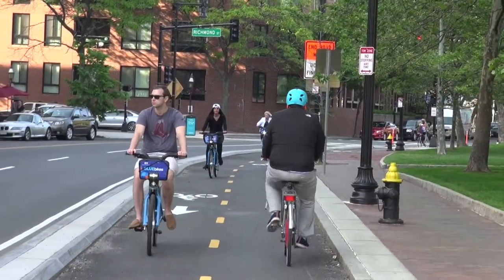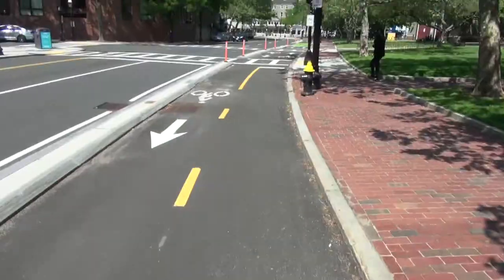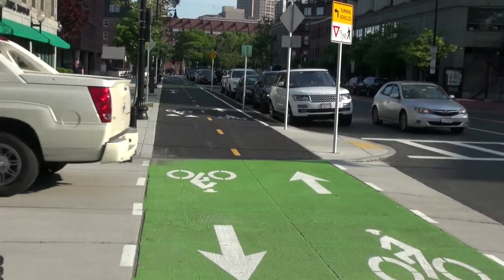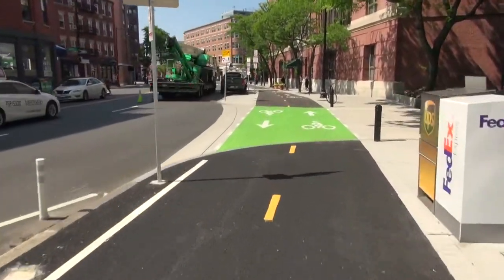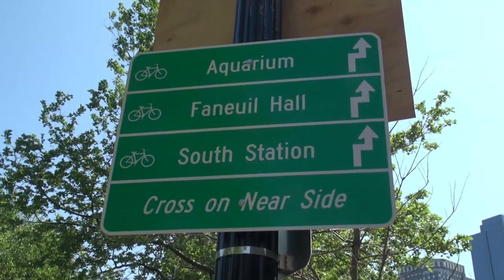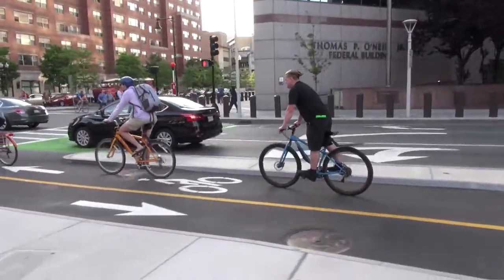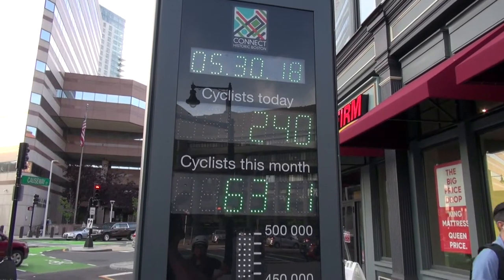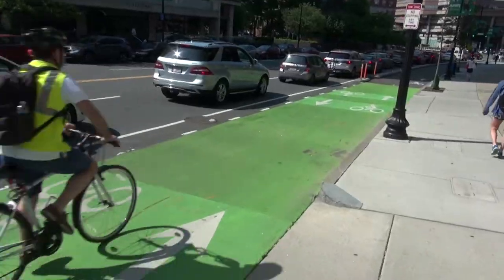Ride Boston's New Connect Historic Boston Bike Trail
Protected bike lanes are becoming less rare in many U.S. cities and I got to ride a fine new one in the City of Boston. Called the Connect Historic Boston Bike Trail, it is the beginning segment - about two miles so far - of a longer loop that plans to circle the downtown area.

The idea was to connect historic Boston places via a safe bike route that not only commuters could use to get about, but also visitors or residents wanting to further explore the city.

The segment features a lot of good design practices. Where it intersects with driveways or parking lots the drivers are slowed by having to meet the bike lane which has been raised to the level of the sidewalk. It also features ample freshkermit (that's green paint) in areas to highlight possible conflict areas between motorists and cyclists. Additionally, some intersections have been built with some protection. And some environmentally friendly bits as well: permeable pavement and a bioswale.

There's one section here tha'ts center running - which, yes, always has its critics - but in this case it makes much more sense to put riders away from crowded sidewalks at North Station/TD Garden. I'd much rather ride in the freedom of the center versus contending with pedestrians and cars. Just imagine this scenario averted.

Big thanks to the good transportation folks from the City of Boston who came out to meet me after work with little notice to take a one hour excursion with Streetfilms!